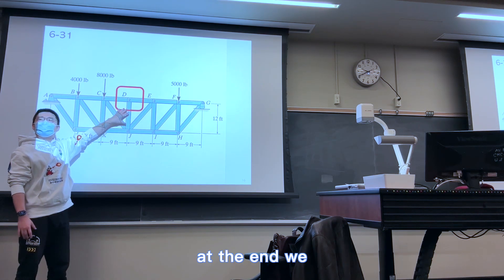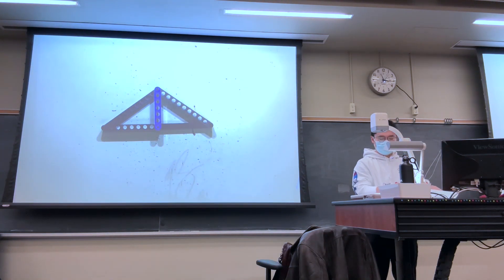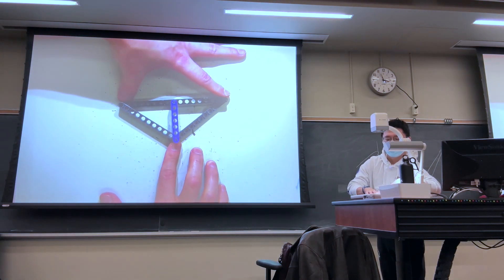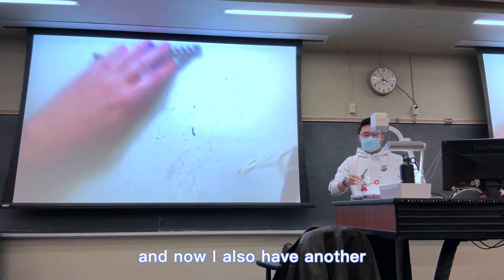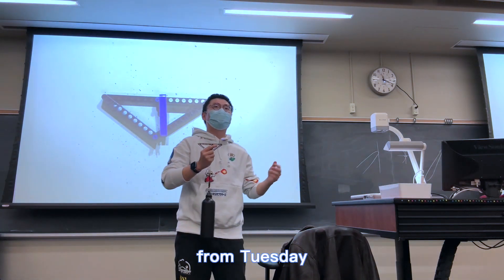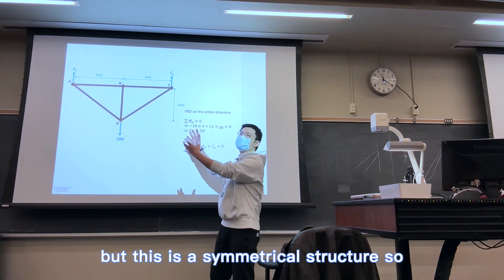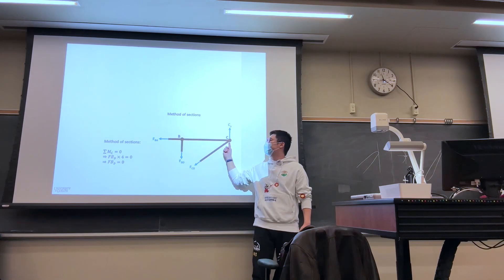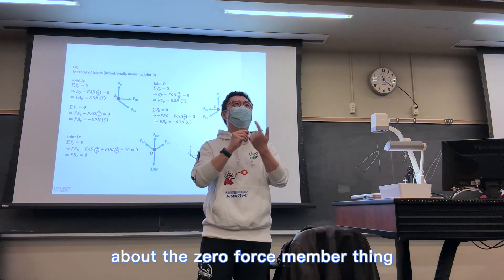Demostrate a zero force member with LEGO